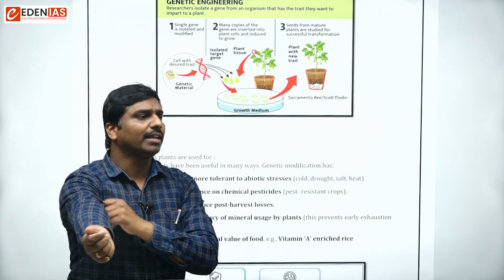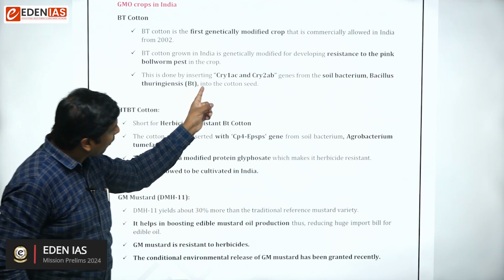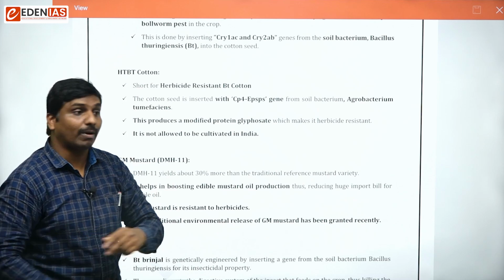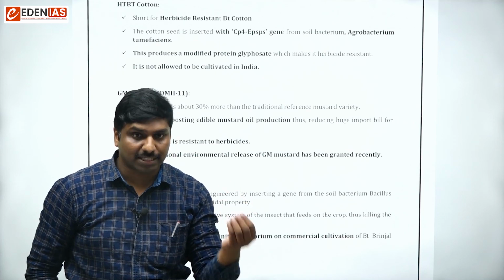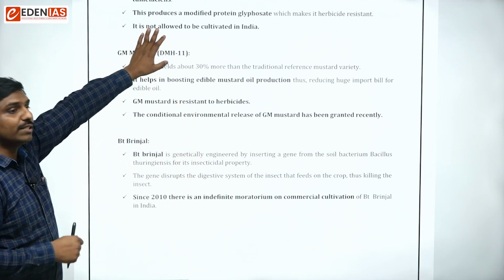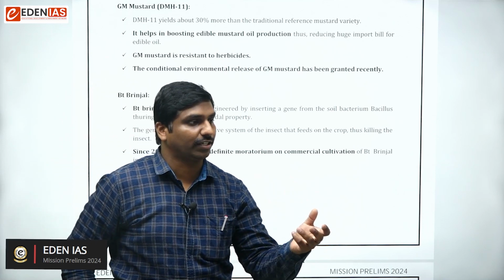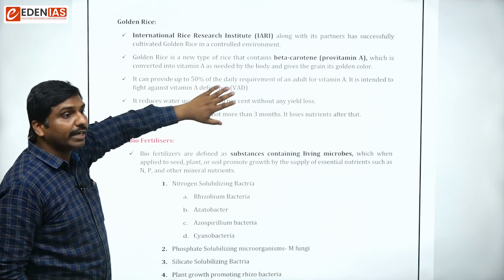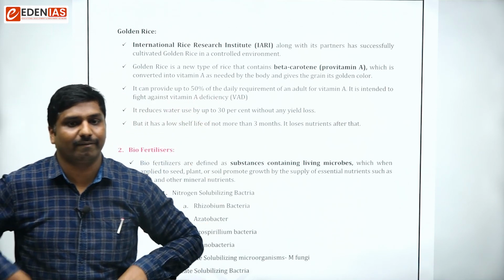Genetically Modified Crops | Glimpses Of Mission Prelims 2024 | By Dr. Suresh Gurramkonda Sir